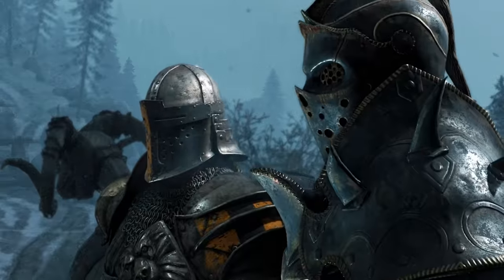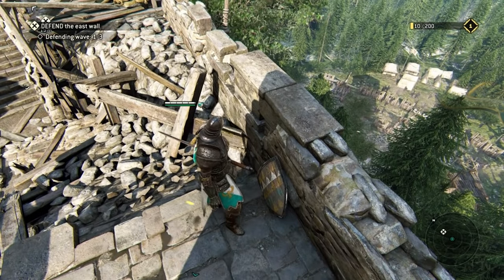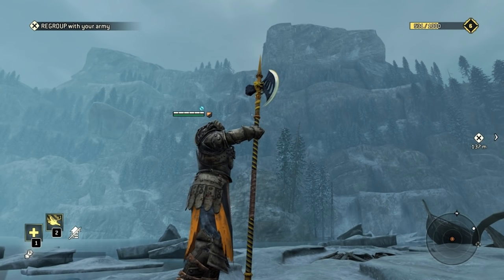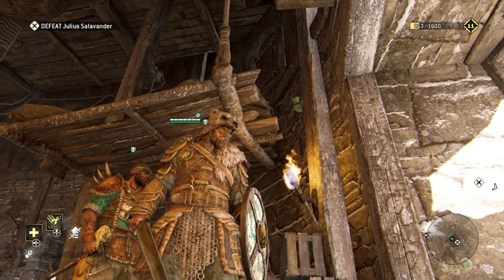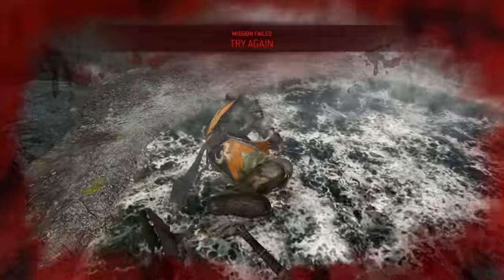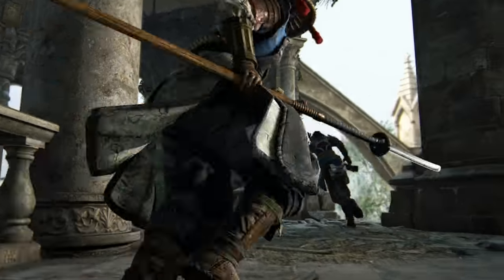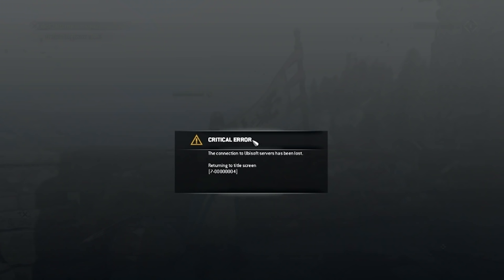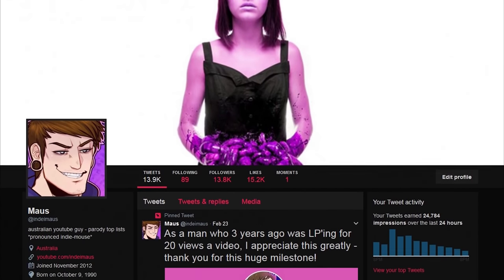10 Dumb Things You Missed In FOR HONOR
A series about 10 stupid things you missed in video games, this time featuring For Honor!

(This is a parody series based on other 10 things you missed videos) *Spoilers for For Honor*

► Gorillaz Instrumentals
► Saints Row III OST "When Good Heists Go Bad"
► Chillpop Essentials - Summer & Spring 2016
► Ren & Stimpy OST